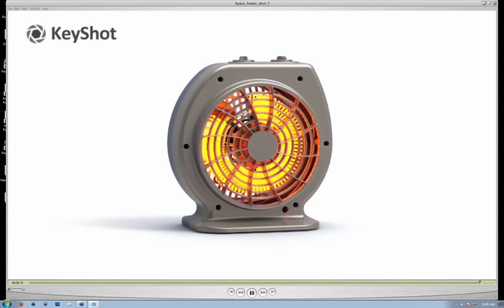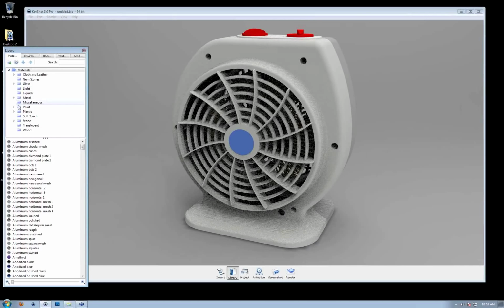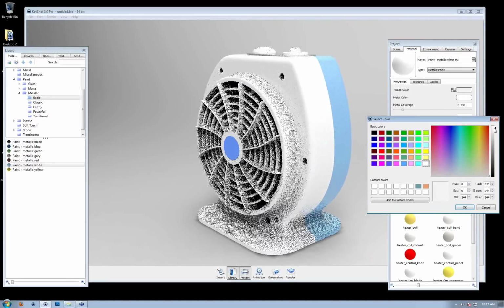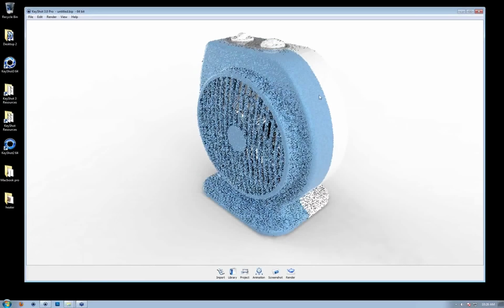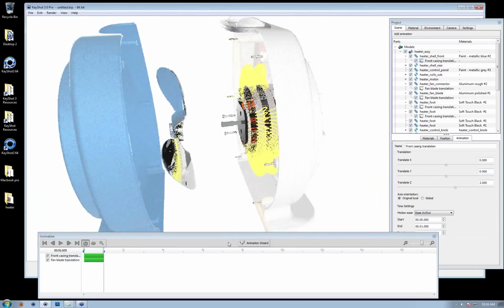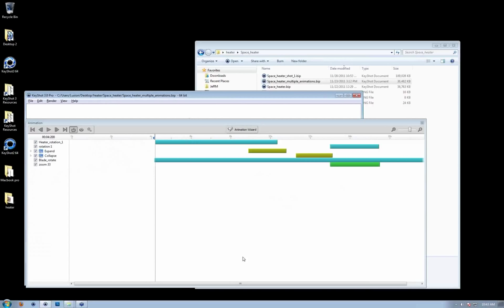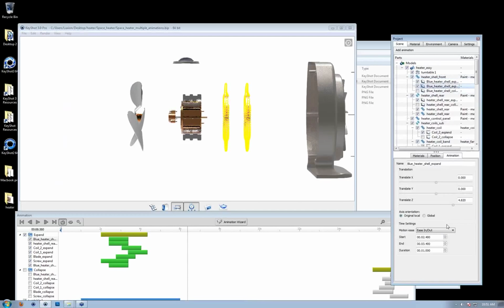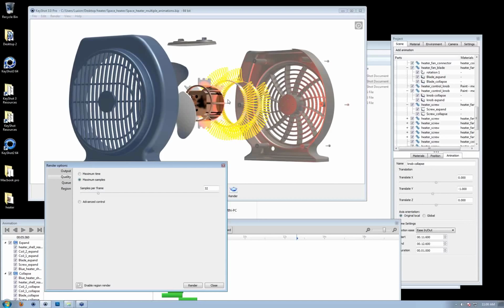KeyShot Webinar 08: Exploded Animations - Part 1